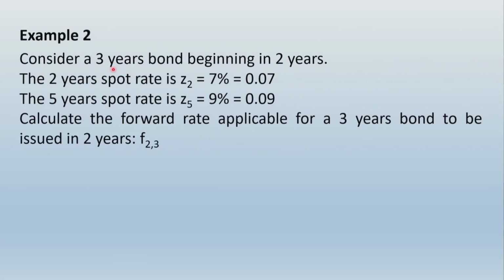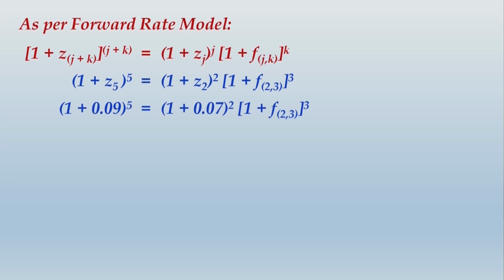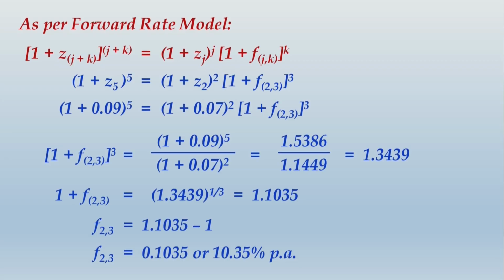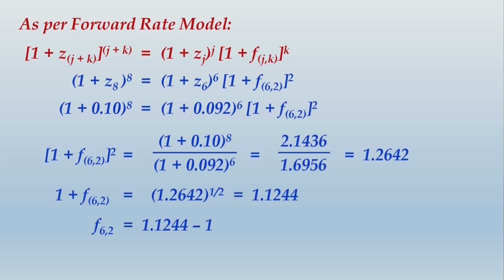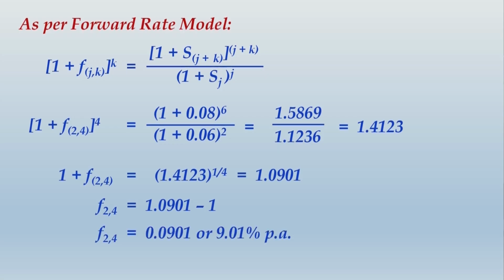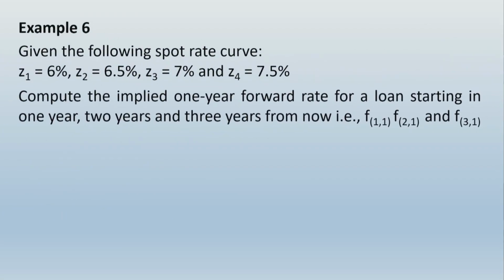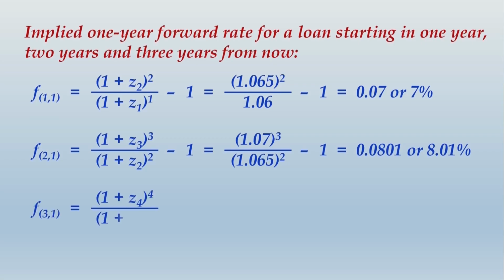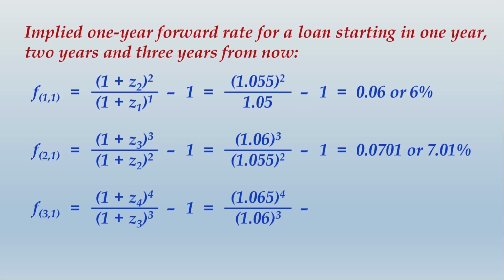CFA Level 1 Derivatives Revision | Forward Rates & FRA Concepts Explained Simply | Part 2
Welcome to the CFA Level 1 Derivatives Revision Series by CA Nikhil Jobanputra.
In this session, we build the complete conceptual foundation required to understand:
Forward Rates
Forward Rate Agreements (FRAs)
Implied Forward Rates
Interest Rate Expectations
Logic behind Forward Pricing

This video is designed especially for students who feel confused while dealing with forward rates and FRA concepts in Fixed Income and Derivatives.

Instead of memorizing formulas blindly, this lecture focuses on:
✔ Core intuition
✔ Step-by-step conceptual clarity
✔ Financial logic behind forward rates
✔ Practical understanding of market expectations
✔ CFA Exam-oriented thinking process

Topics Covered in this Video:
✔ Forward Rates
✔ Meaning of Implied Forward Rate
✔ Why Forward Rates Exist
✔ Relationship between Yield Curve & Forward Rates
✔ FRA Basics
✔ Long Position vs Short Position in FRA
✔ Borrower Hedging vs Lender Hedging
✔ Conceptual Foundation for FRA Pricing
✔ Important Exam Insights & Traps

This video is completely focused on practice-oriented questions and application-based understanding of Forward Rates and Forward Rate Agreements (FRAs). If you genuinely understand this lecture, FRA numericals become significantly easier.

🎯 Best suited for:
Students revising Derivatives
Students struggling with FRA concepts
Candidates preparing for August / November / February Exams